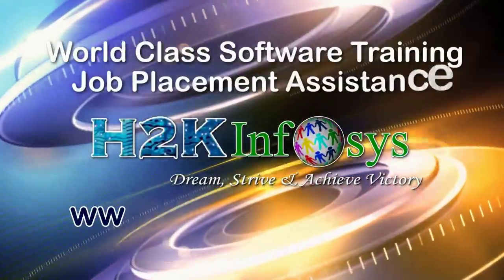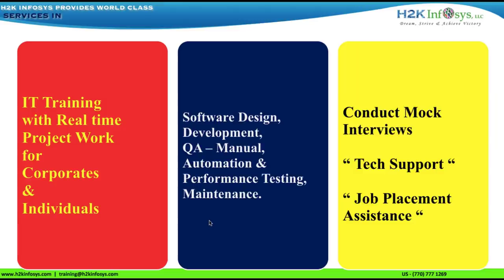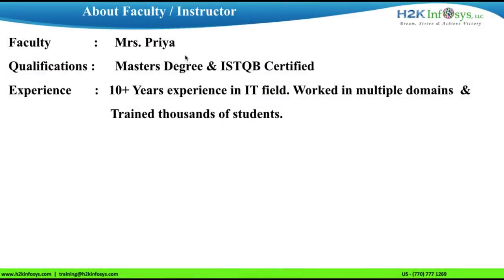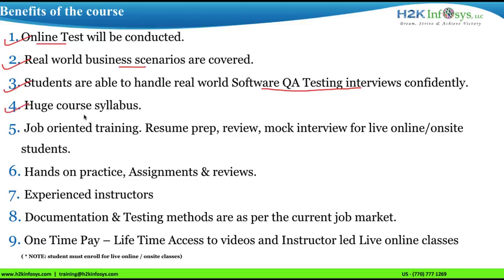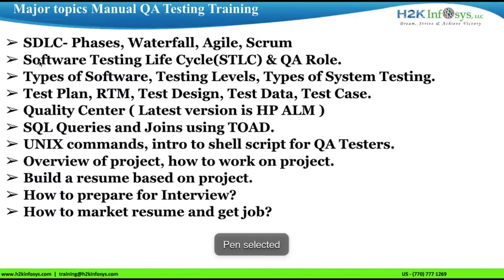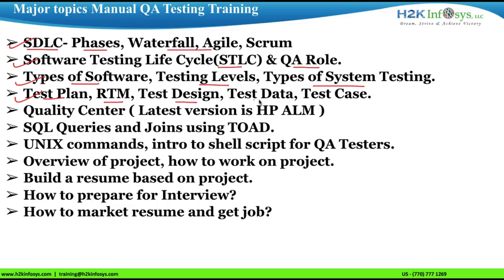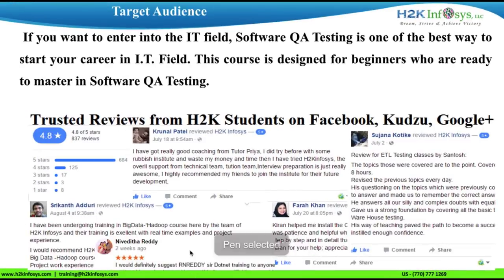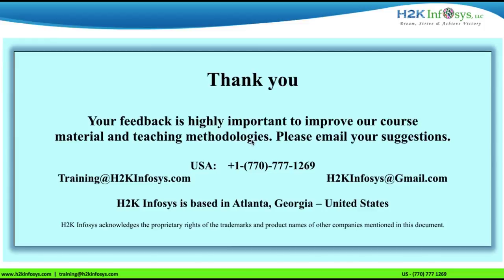QA Online Training | Software Testing Training | Best Software Testing | QA Demo Class By H2KInfosys